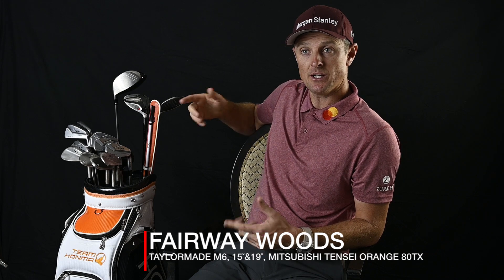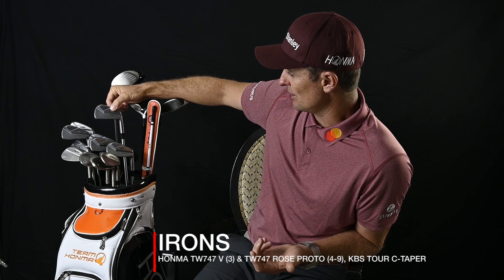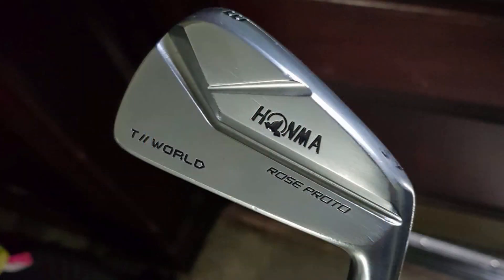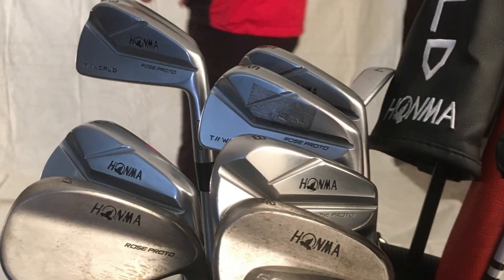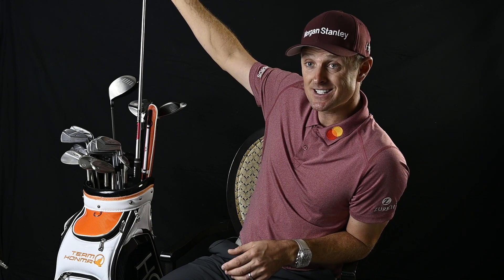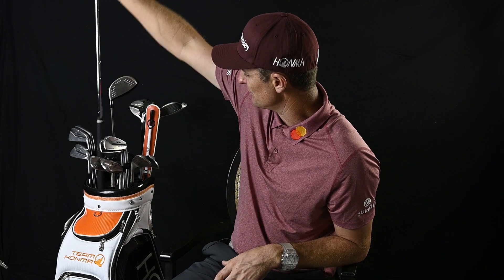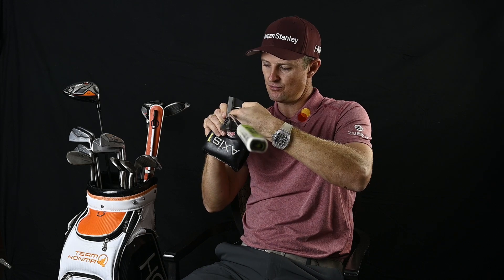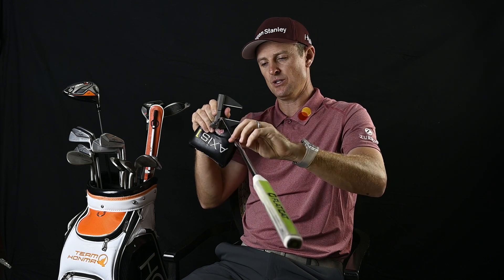Justin Rose: What's In The Bag? Golf Monthly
► In this exclusive interview, Justin Rose talks through all 14 clubs in his bag including his Honma driver and irons